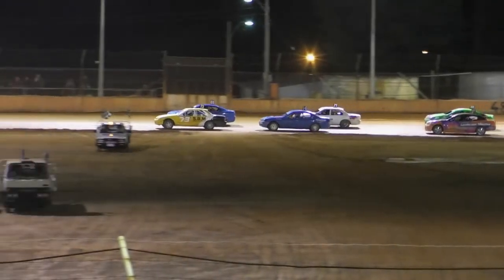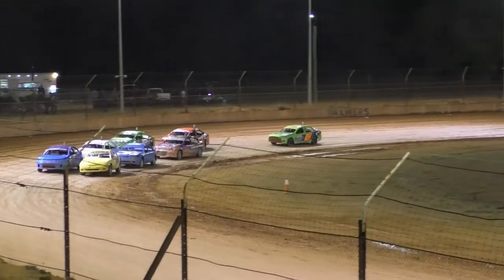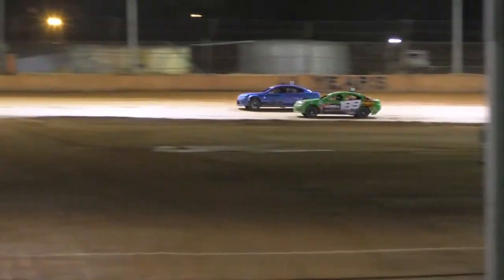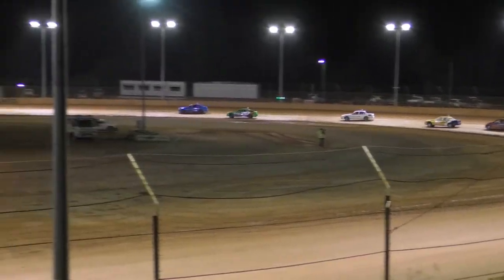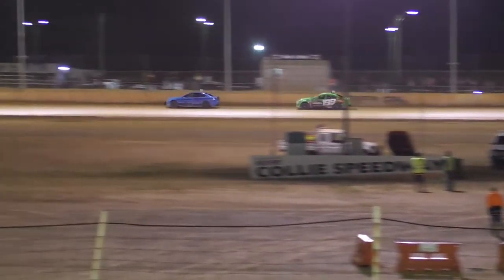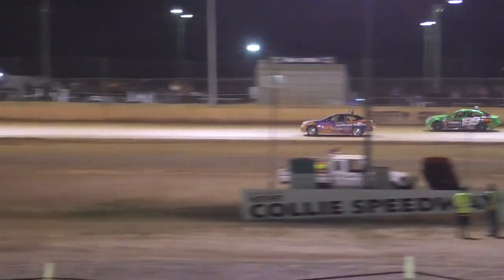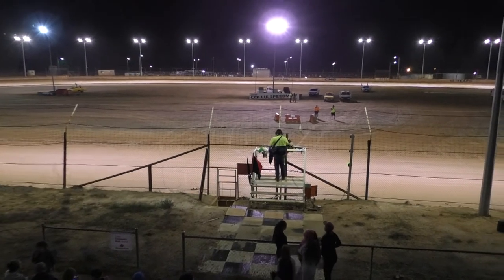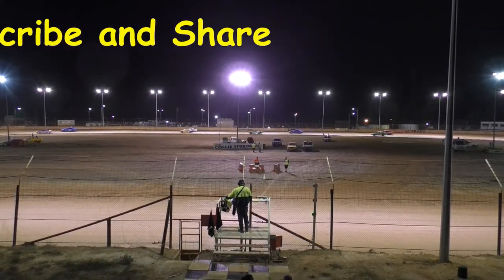Street Stock Heat 7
Make Smoking History Collie Speedway 23 October 2021 IVIX Industries South West Sedan Championship Round 1